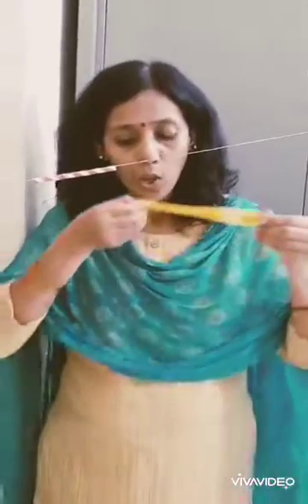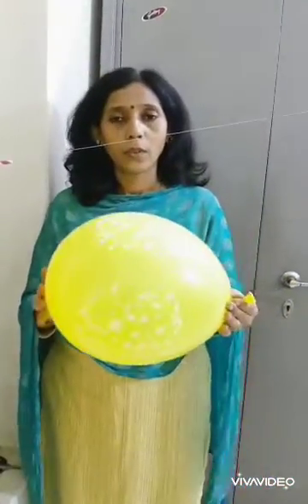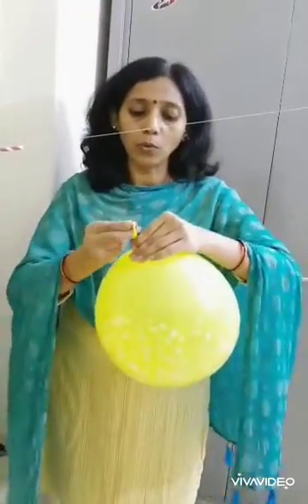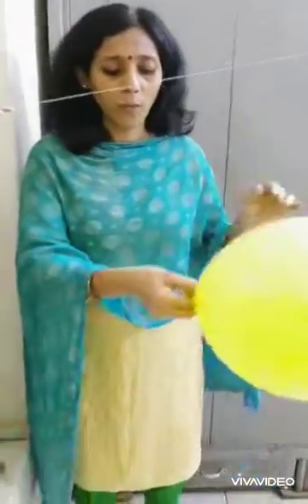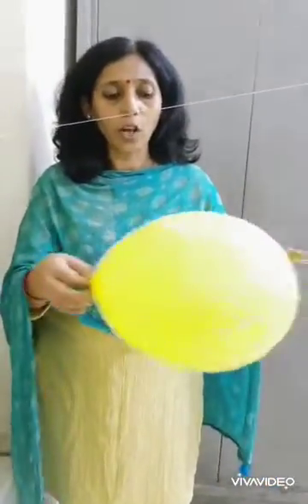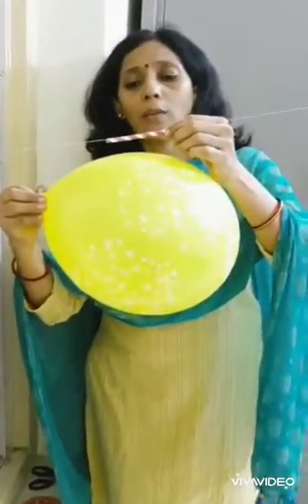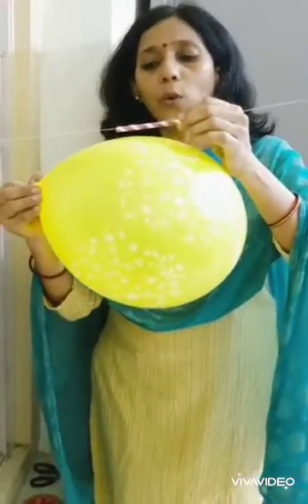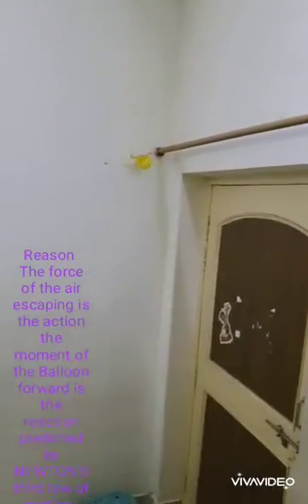How to make a rocket Balloon.